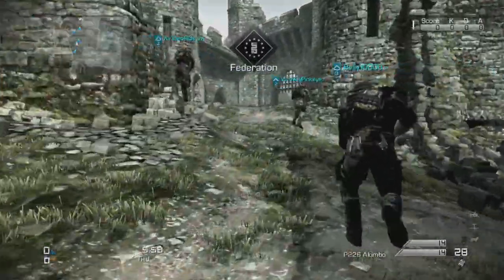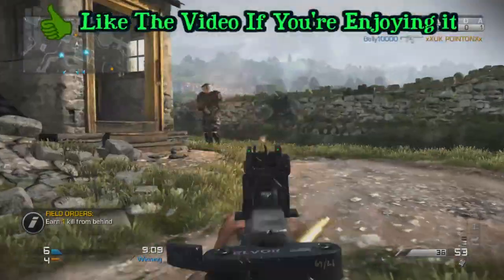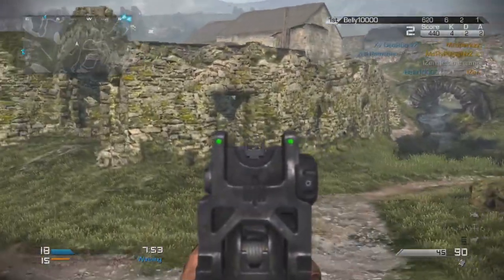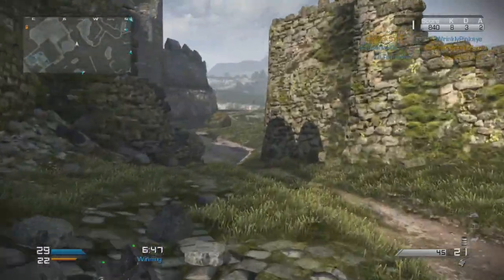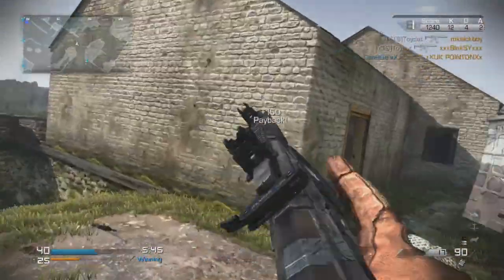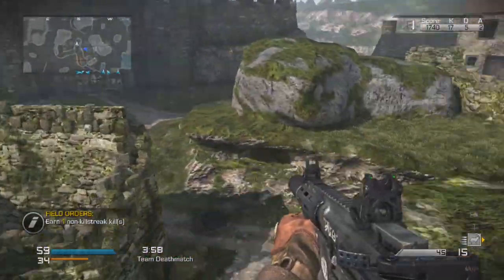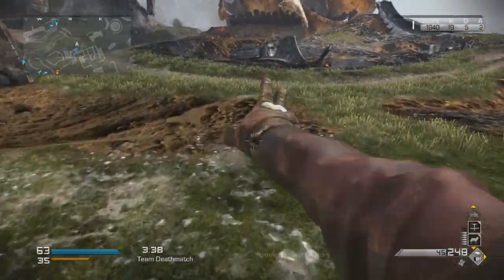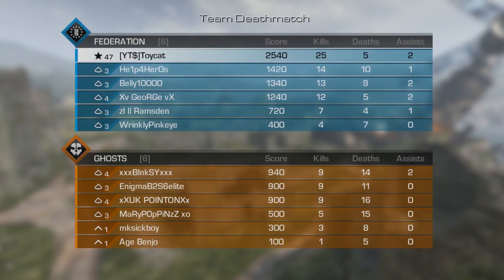COD Ghosts - Honey Badger Class Setup Tips (Best Honeybadger Class)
Tips for attachments, secondaries and perks for the honey badger assault rifle in call of duty ghosts